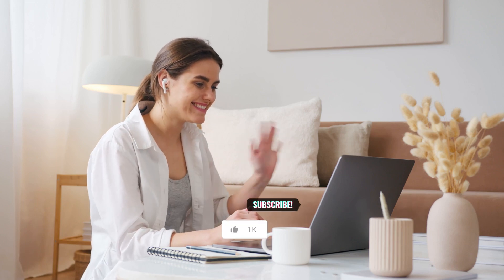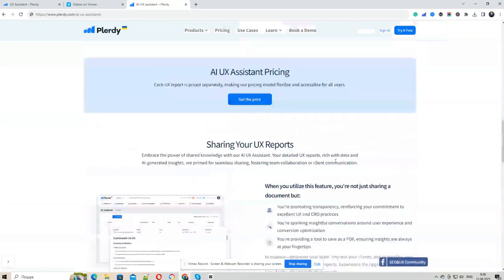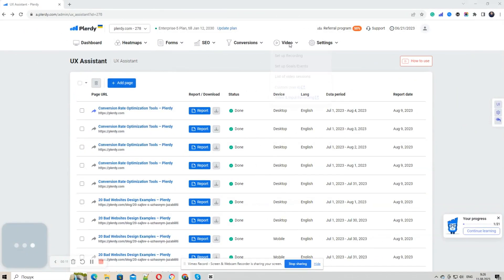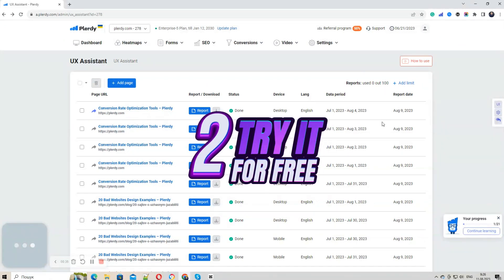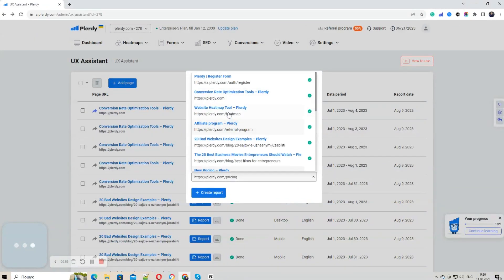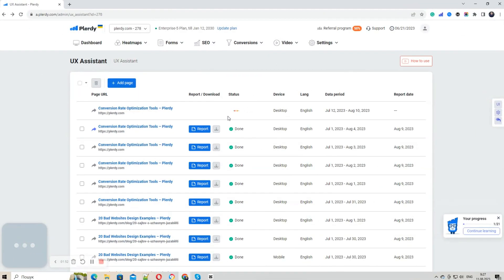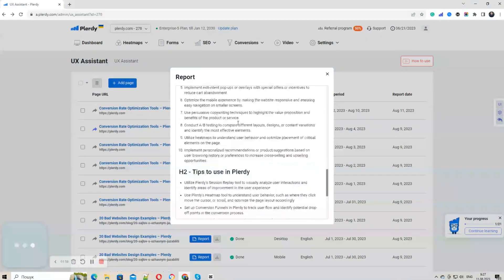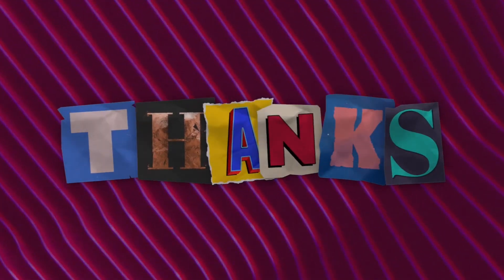User Testing & Usability Testing with Plerdy’s AI UX Assistant: Powerful UX analysis and CRO tips!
Welcome back, UX enthusiasts! Are you geared up to amplify your user testing and usability testing game? Today's video is tailored just for you!

Dive into the heart of user experience with Plerdy's revolutionary AI UX Assistant, the ultimate tool not just for UX analysis but also to streamline your CRO (Conversion Rate Optimization) endeavors.

Here’s a peek into our discussion:
🔥 Step 1: Navigate the realm of heat map reports. They're pivotal for effective user testing, revealing behaviors from the simplest clicks to the most nuanced scrolls.
🔥 Step 2: Delve deep into usability testing with video session recordings, capturing genuine user interactions.
🔥 Bonus Tip: Begin with two complimentary reports to test the waters. Select the desired number via a handy popup.
🔥 Step 3: Once you’ve accumulated 100 user sessions, prepare for a robust UX analysis, enriched with actionable insights.
🔥 Step 4-7: Let Plerdy guide you through data selection, analysis parameters, and comprehensive report generation for a holistic user experience assessment.
🔥 Step 8: Share your UX findings! Download your comprehensive analysis as a PDF or collaborate by granting access to colleagues.

In essence, Plerdy’s AI UX Assistant transcends traditional tools, serving as a beacon for user testing, usability testing, and overall enhanced user experience strategies. It’s especially a boon for agencies seeking to optimize their workflows and boost the impact of their pitches and SEO narratives.

Want to dive deeper into user testing or share usability insights? Jump into our comment section below! And if you believe this content can empower someone you know, please share.

Thank you for joining our UX community today. Until our next deep dive into user experience! 🚀